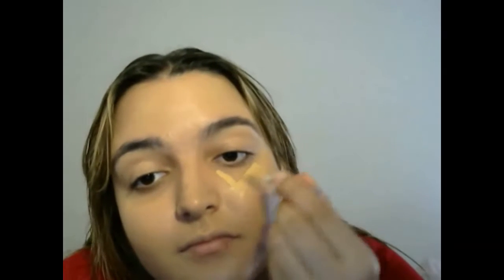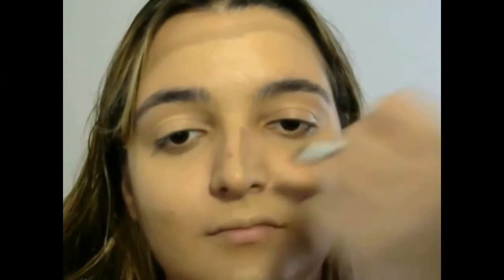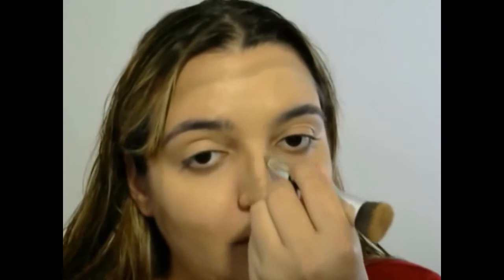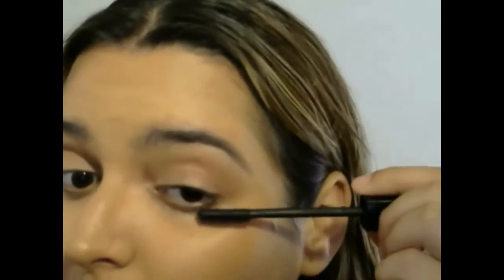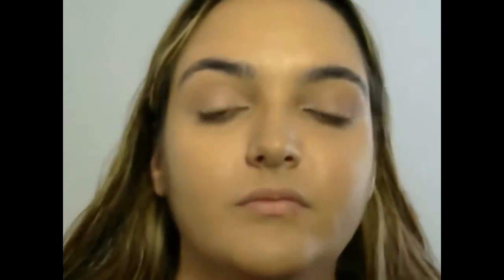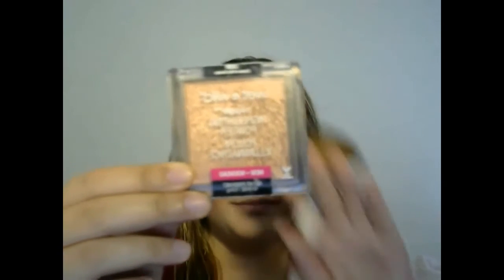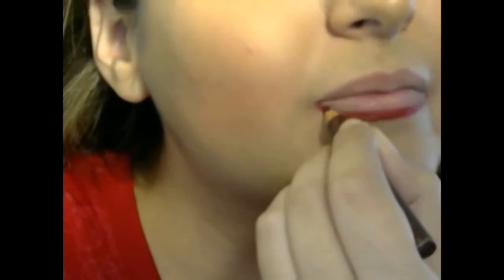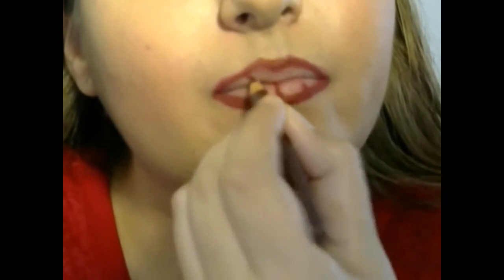Simple Glam Makeup Look Tutorial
Products used in today's video:

1- Maybelline New York Master Prime by Face Studio
Blur+Redness Contol (300)
2- Real Techniques Miracle Complexion Makeup Blender Sponge (less than $5)
3- Maybelline Dream Liquid Mousse -Airbrush Finish-
70 Pure Beige
4- Bareminerals i.d. All over face color
&quot;warmth&quot;
5- Tarte Shape Tape Contour Concealer
Medium
6- Hard Candy Look Pro! Ultimate Contour and Sculpt Kit
Light to Medium

#3-Countour, #4- Blend

7- NYX Matte Finish Long Lasting Setting Spray
8- Estee Lauder
47 Honey Drop- Elf Blending Brush
54- Copper Penny- Wet N Wild Crease Brush

9- NYX Stacked LL03 Mascara
10- Prestige Cosmetics
Liquid Eyeliner Extreme Long Lasting Waterproof
LE-01 Black
11- Gabiella Long Lasting/ Soft type eyeliner
12- Milani Cosmetics
05 Coral Cove Powder Blush

13- Wet N Wild Megaglo Highlighting Powder
322B Crown of My Canopy

14- Ecotools- Highlight brush
15- Vermouth P-31 Lip liner
16- L'oreal Paris Infallible Paints
312 Nude Star